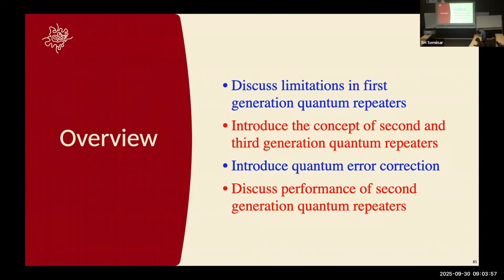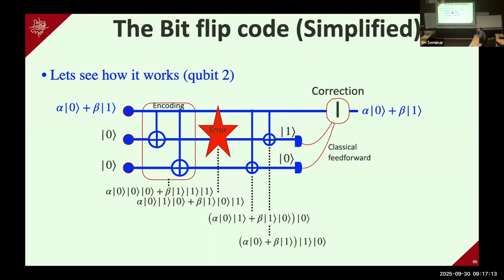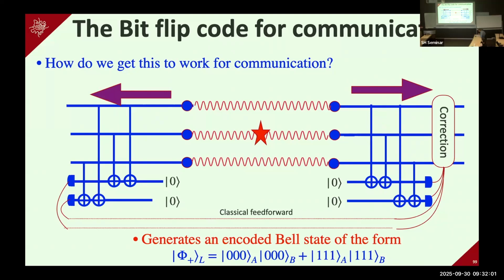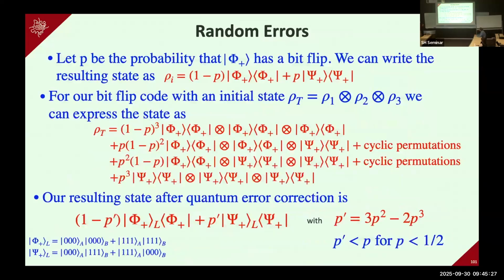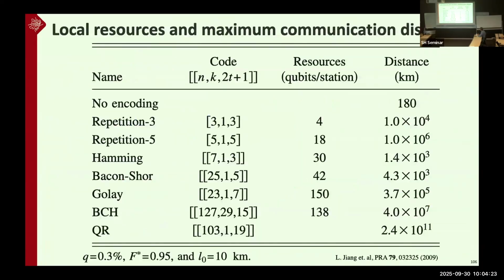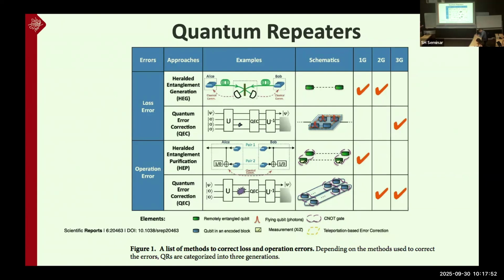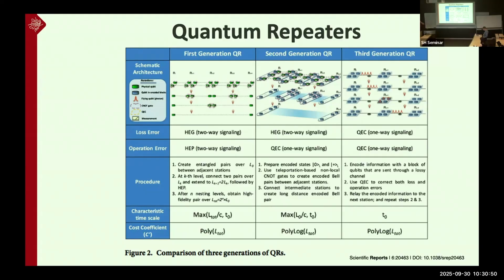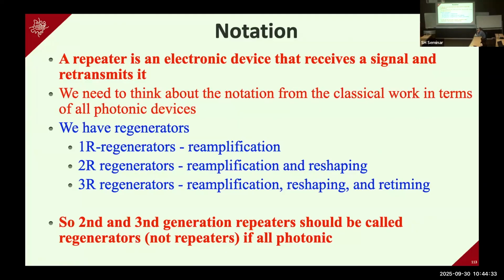OSP2025 | William John Munro | Advanced Quantum Repeaters | Okinawa School in Physics 2025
Invited Lecture by Prof. William John Munro (OIST Graduate University, Japan) at OSP2025.

📍 Location: OIST Seaside House, Okinawa, Japan

Lecture Topic: Advanced Quantum Repeaters

Discussion of advanced designs and protocols for quantum repeaters enabling long-distance quantum communication.